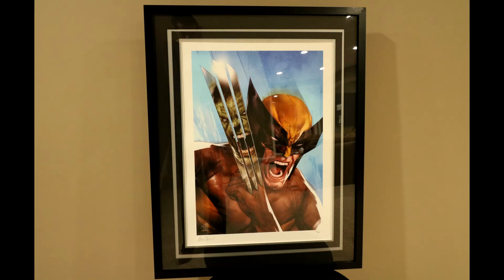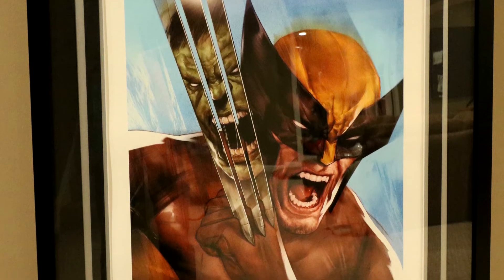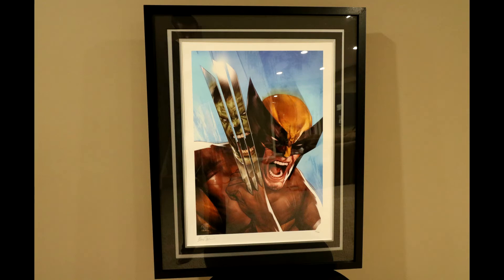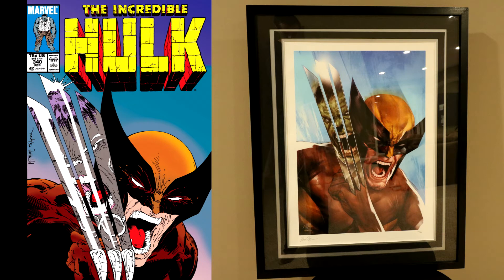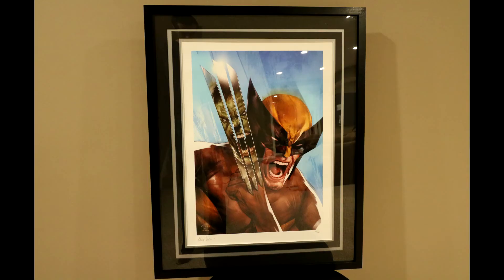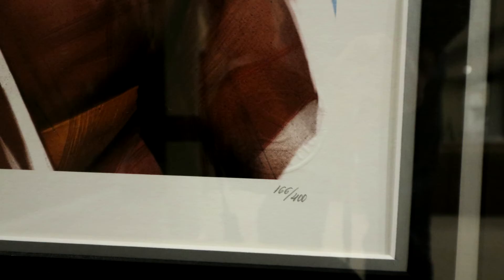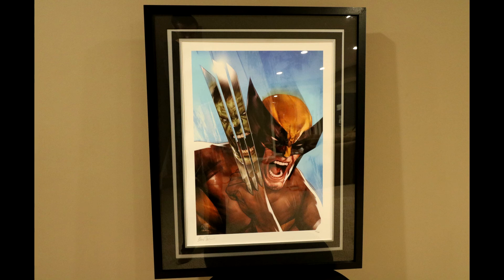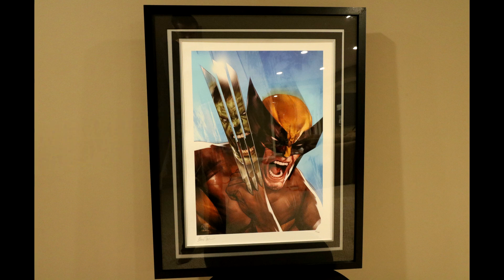Incredible Hulk vs. Wolverine Art Print by Ben Oliver from Sideshow Collectibles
I share out the Incredible Hulk vs Wolverine collectibe 18x24 art print by Ben Oliver from Sideshow Collectibles.  This art print is in homage to The Incredible Hulk #340 cover by Todd McFarlane.